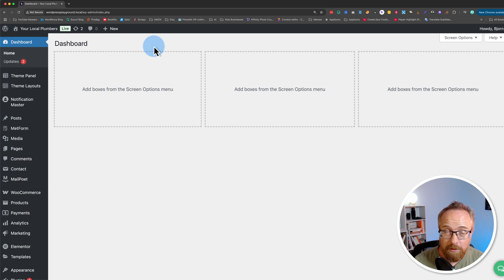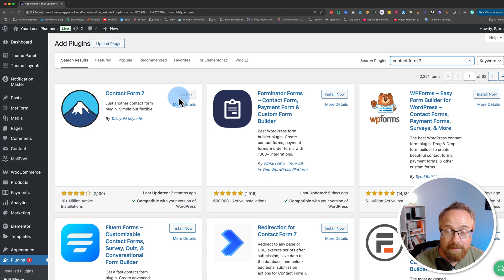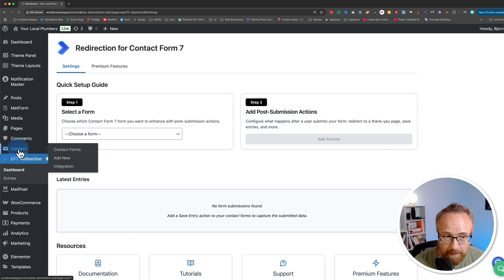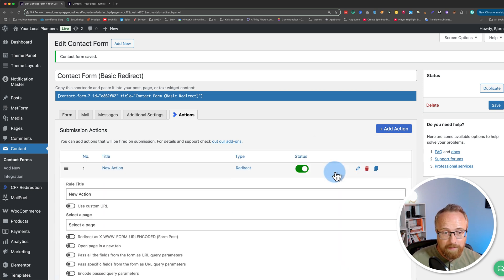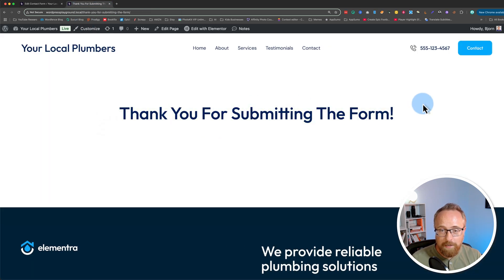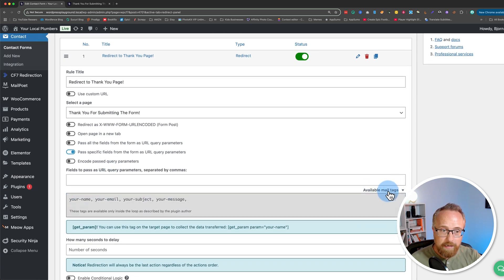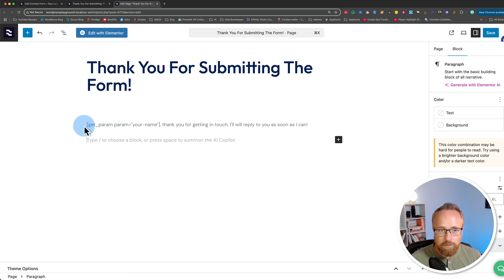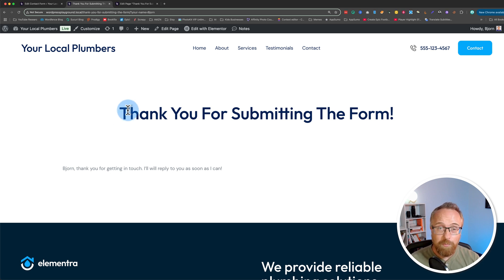How to Redirect Contact Form 7 to Any Page/URL After Submission (FREE Plugin)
Looking to redirect Contact Form 7 to a thank-you page or custom URL after submission? This tutorial shows you exactly how to redirect Contact Form 7 to any page, thank-you page, or custom URL.

Using the Redirection for Contact Form 7 plugin, you’ll learn how to:

🔁 Redirect users to a thank-you page after form submission
🔁 Redirect Contact Form 7 to internal pages
🔁 Redirect Contact Form 7 to external or custom URLs
🔁 Pass UTM parameters or query string data for tracking

ThemeiIsle is the go-to source for the High-Quality WordPress Themes (both free & premium), and plugins every website owner needs. We're passioned about all things WordPress, but we're not afraid to tackle other web related subjects. Our goal is to give those websites easy-to-use themes and designs that can be managed by everyone.

Timestamps:
00:00 - Intro
00:29 - Plugin Installation
01:41 - Redirect Action
02:06 - Redirect to Thank you page
02:40 - Pass fields from the form